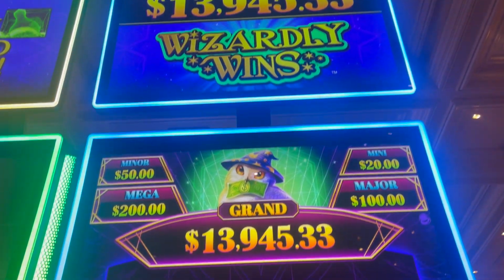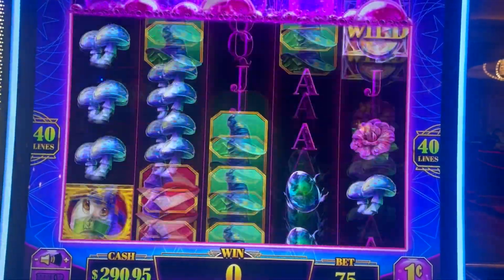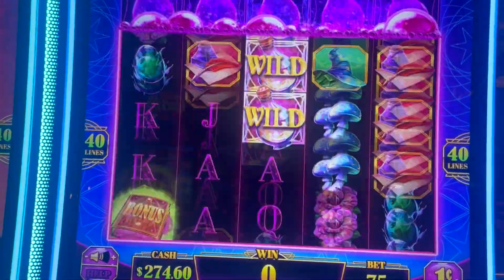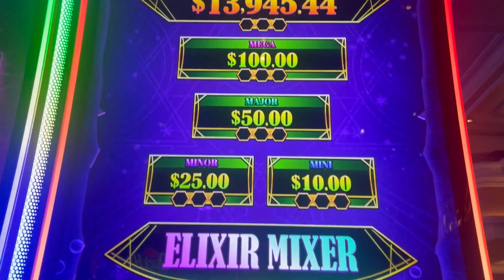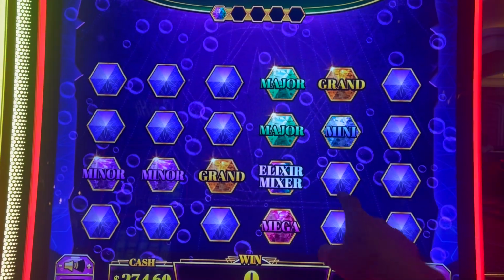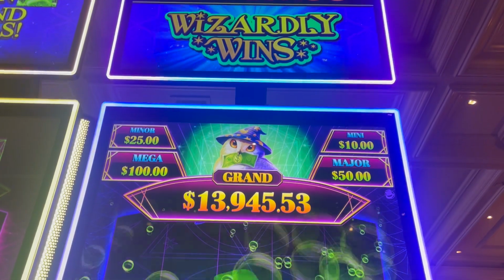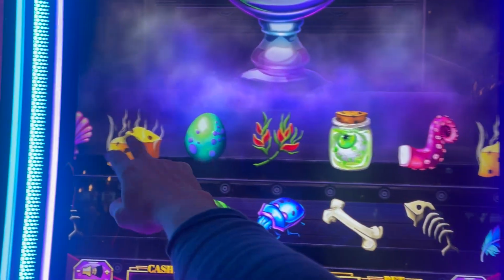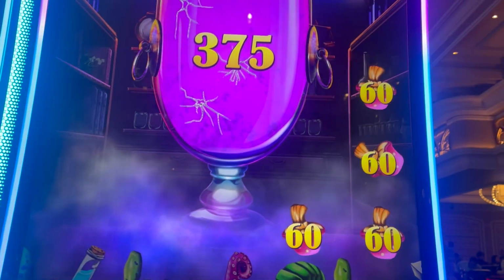NEW GAME ALERT! Wizardly Wins Slot Machine!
Gameplay and bonus from the new slot machine. . . Wizardly Wins!